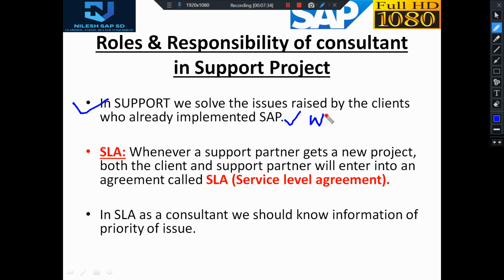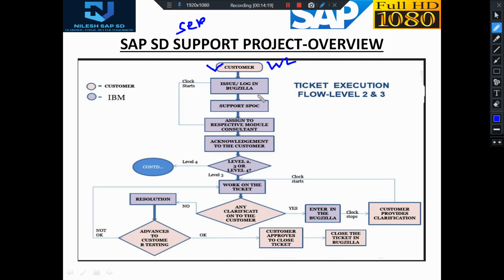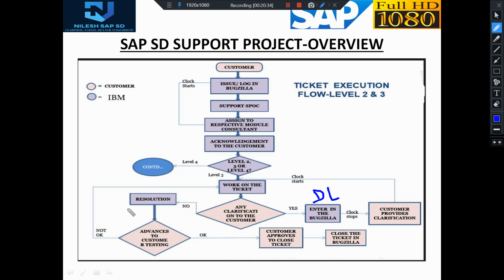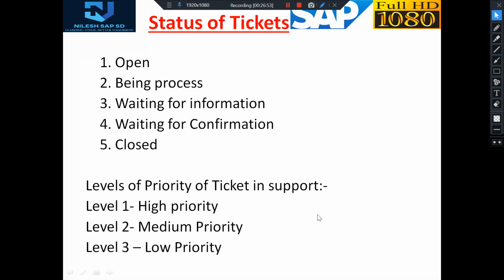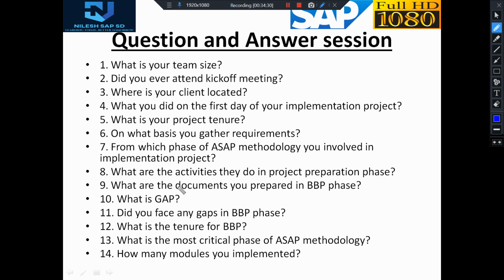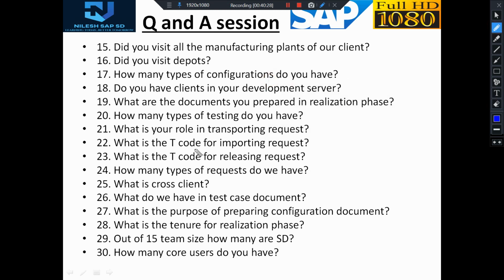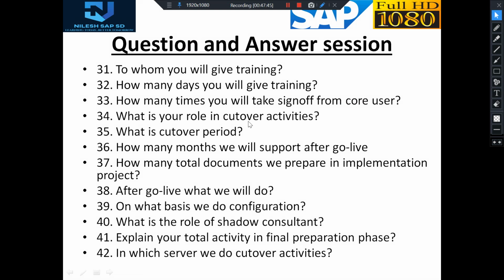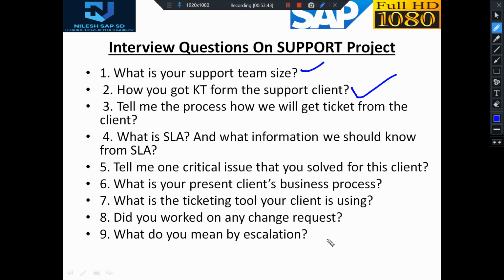SAP SD SUPPORT Project 🔥and Q&A SESSION (SESSION 3) in ENGLISH 1080P HD QUALITY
🔥JOIN MEMBERSHIP & AVAIL EXCITING OFFERS🔥

My videos would be useful for the folks who want to make their career in SAP SD. It would be structured session from scratch. You ll get excellent clarity of thought and the quality ll be given highest priority. Basic of S/4 HANA and ABAP which is required for SAP SD consultant ll also be discussed.

■■■ 🙂 NEXT SESSION 🙂■■■

SAP SD ENTERPRISE STRUCTURE BASICS( Session 4) in ENGLISH 1080P HD QUALITY

■■■ NEXT SESSION VIDEO LINK ■■■

■■■ 🙂 Last session🙂 ■■■

SAP SD ASAP Methodology (SESSION 2) in ENGLISH 1080P HD QUALITY

■■■ Last session link ■■■